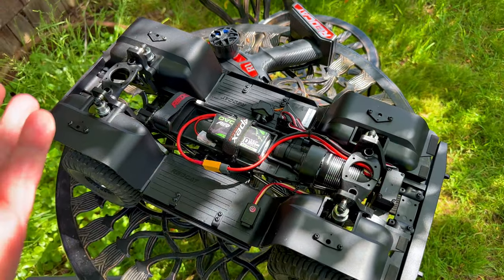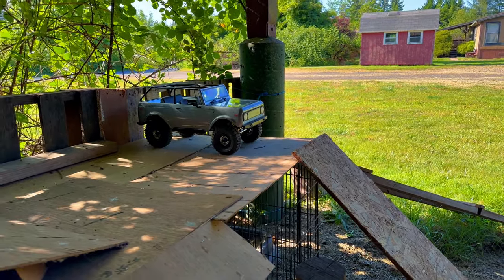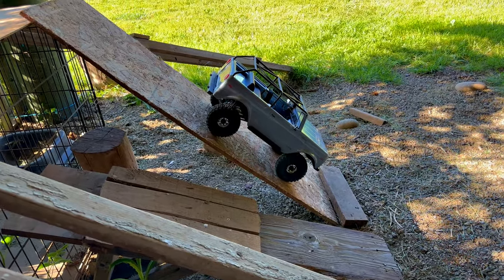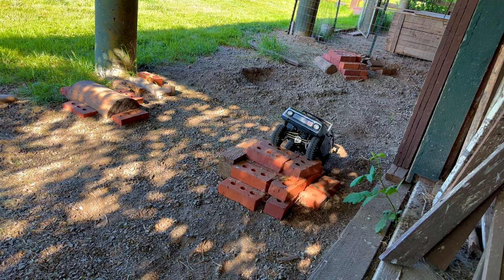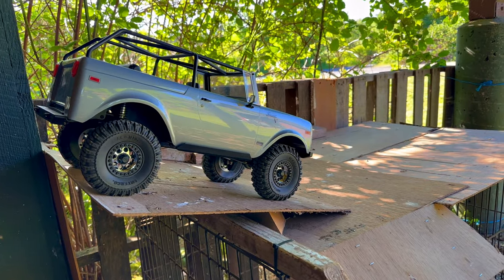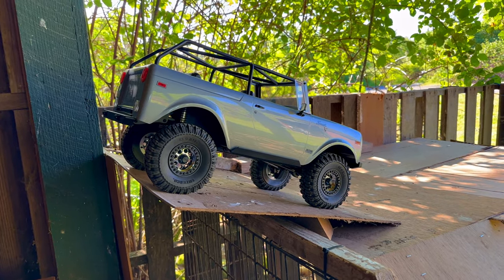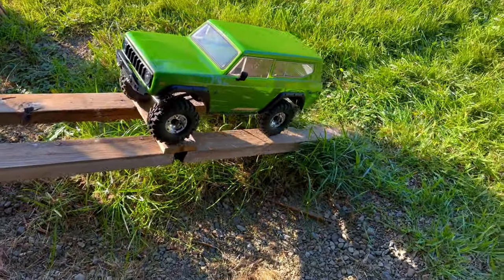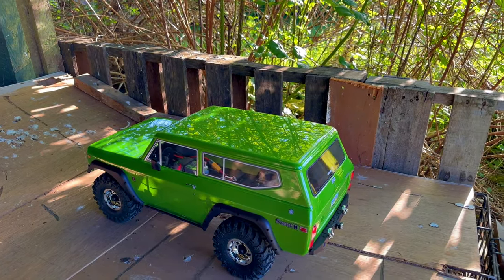Dialing-In the Redcat Gen 9..!! • My Ugly Dog RC! | TheSmoaks Vlog_2750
Trans Fully Cleaned & Greased! | HW Fusion Pro Motor! | She’s a Lovely Trail Truck!

Light Kit Install Next! | Tires Squall Like Real! | Incredibly Relaxing Day with RC’s!

 1983 Yamaha XVZ12TK Venture 1200